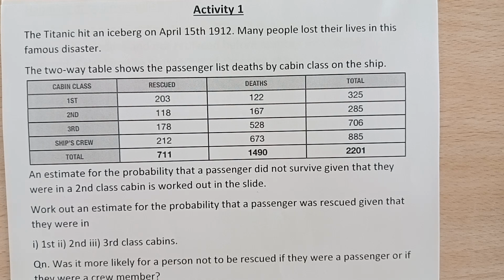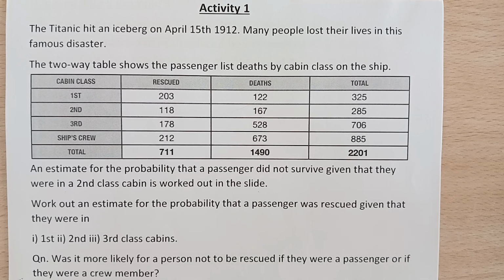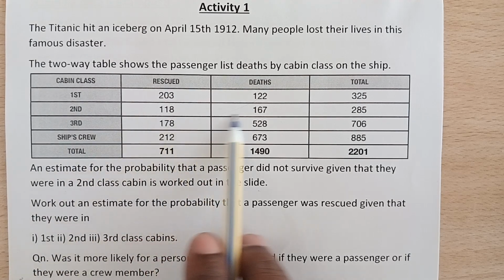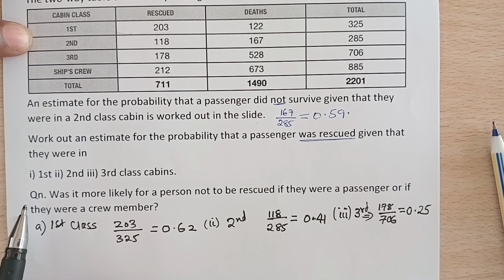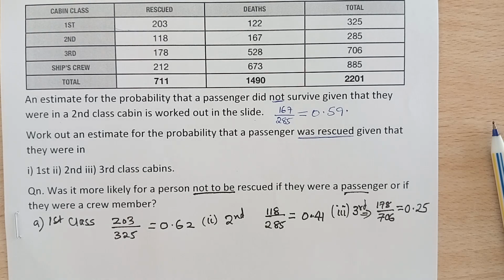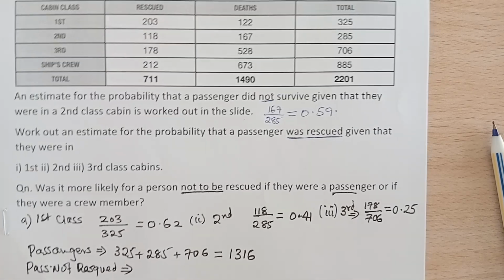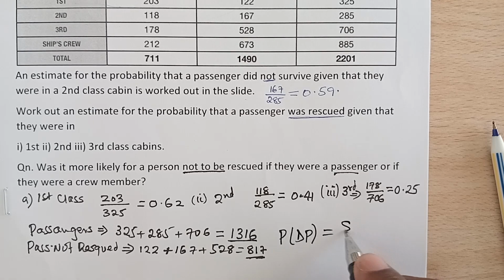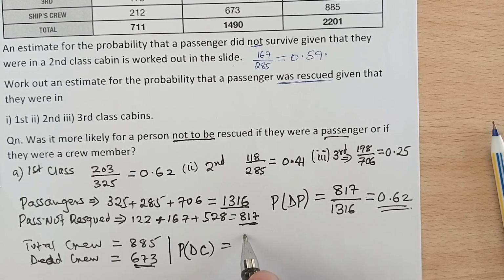Probability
IGCSE (9-1) Handling data 5 Activity 1